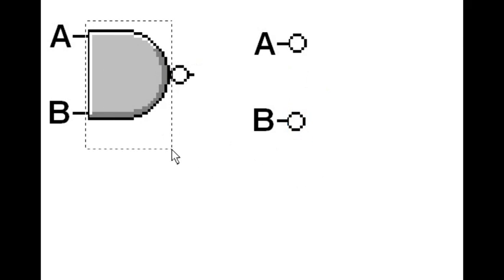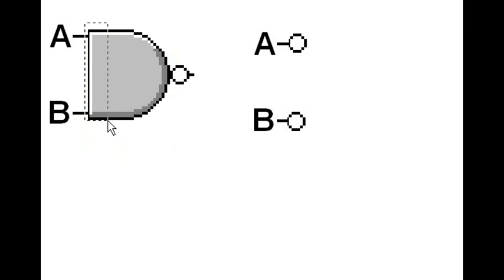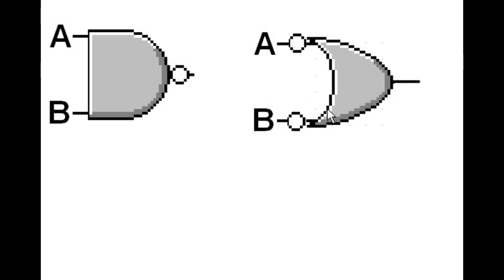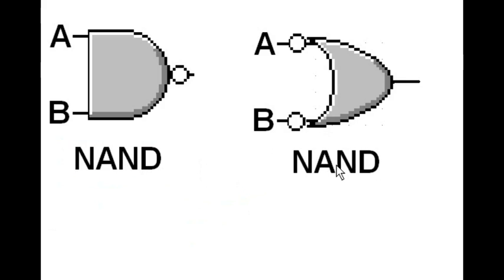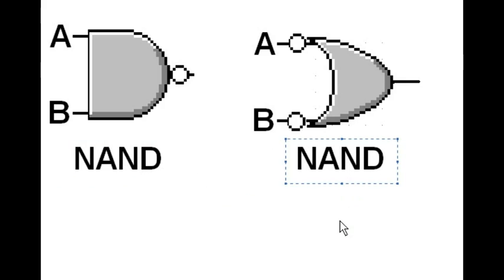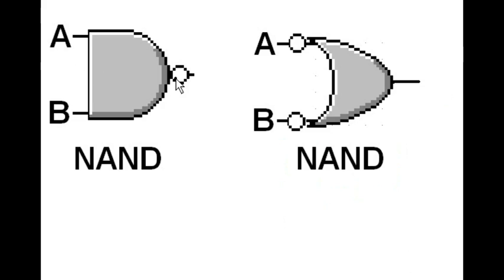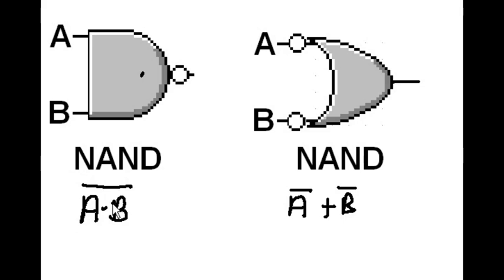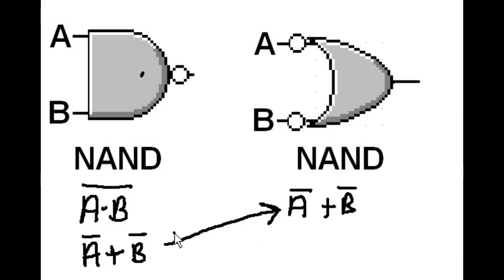Learn to Derive Alternate NAND Gate Symbols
You will learn to derive the one from the other... then logically establish their equivalence